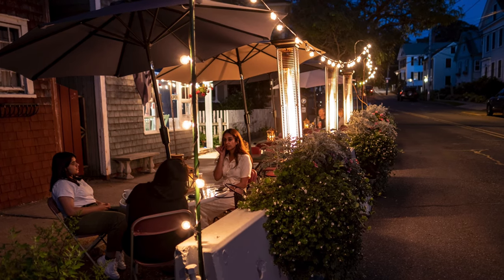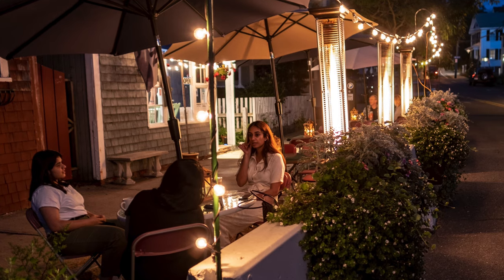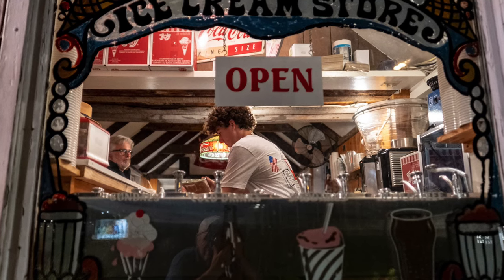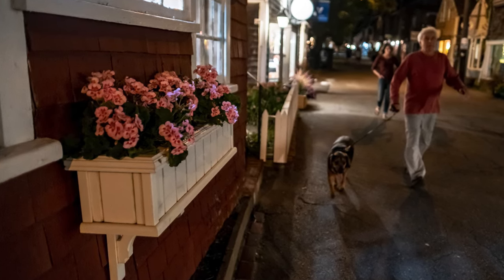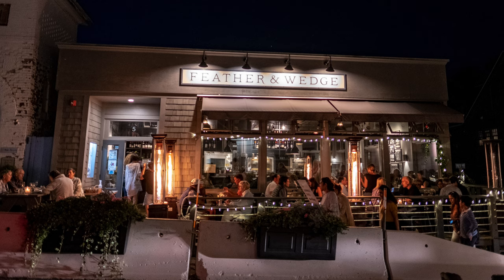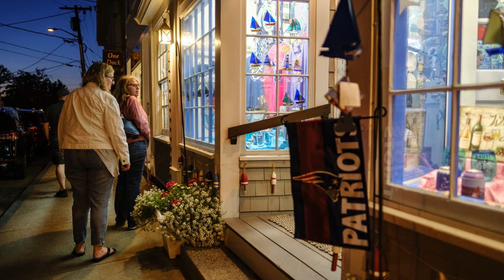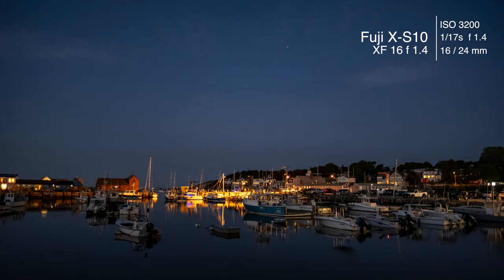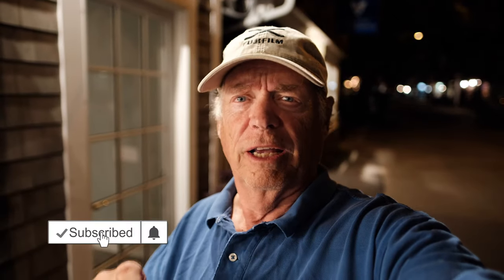Fuji X-S10 still & video low light photography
Fuji X-S10 still & video low light photography. Well the actual images are not great (my fault) but the experience of being out during early evening in very low light conditions was great. The X-S10 does an awesome job shooting stills with the IBIS on "shooting only" and the video is also great. I'm going to try some more video with it set up just to do that. I picked a prime lens with a fast aperture so that I could judge how this camera worked with just the IBIS on and it performed very well.